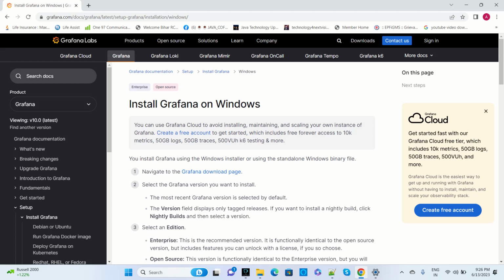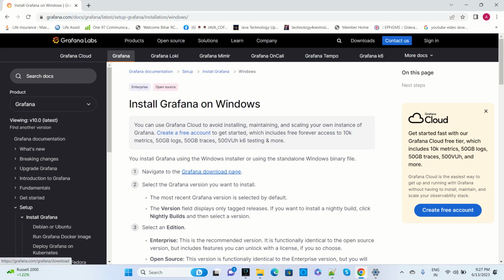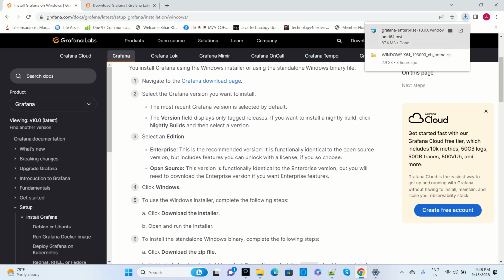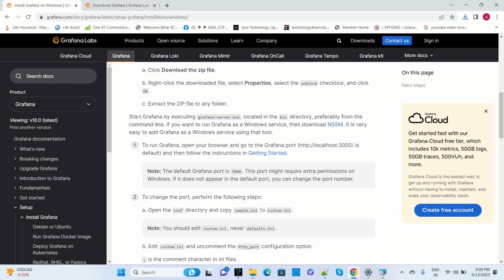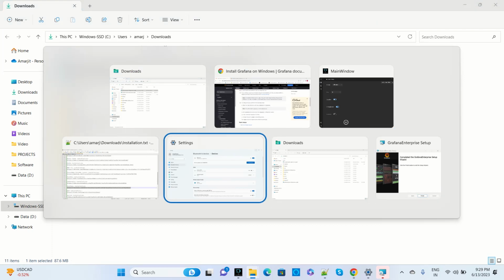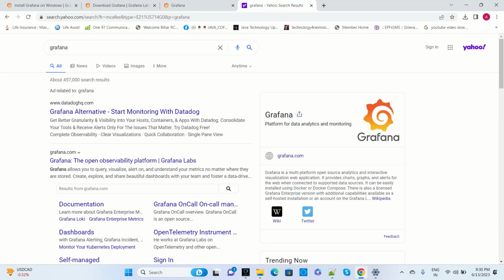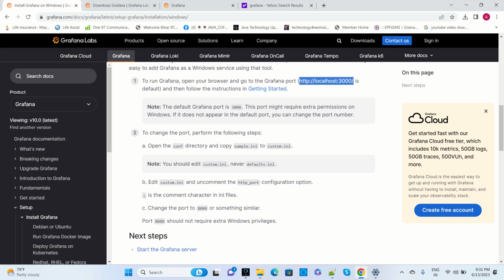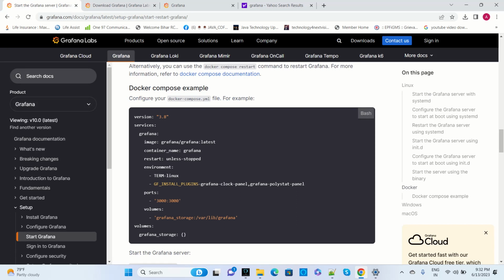Grafana Installation Interview Question Answer for Java Spring Boot Microservices Kafka Devops 2023